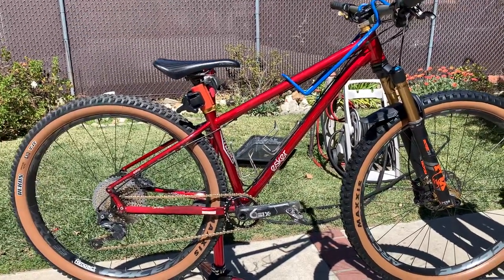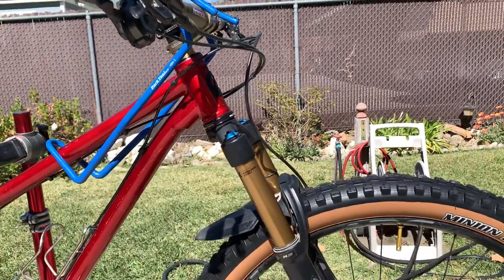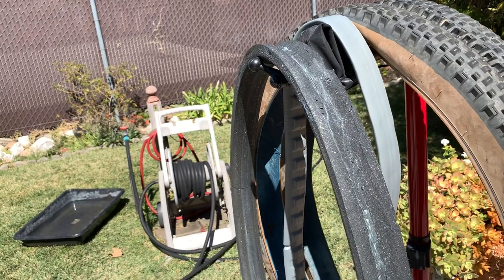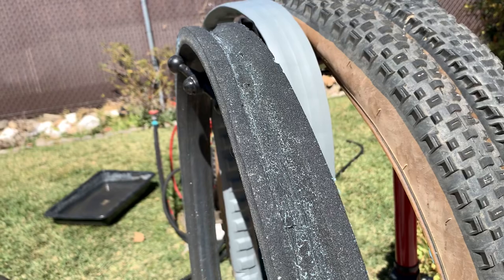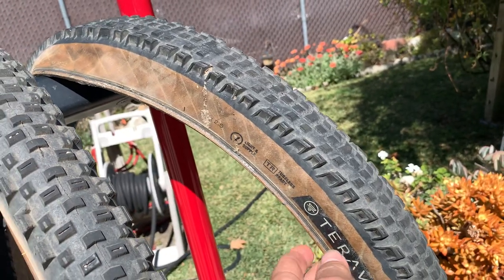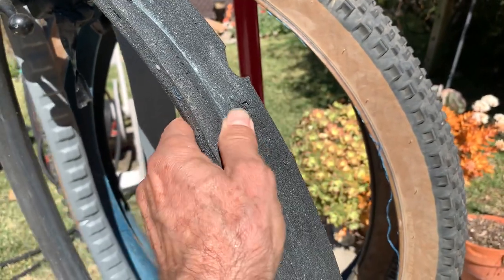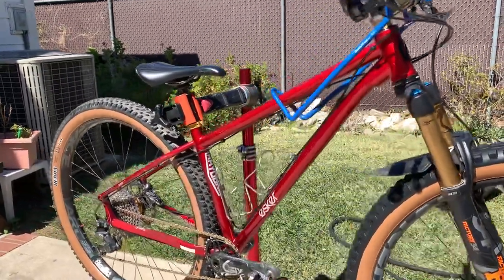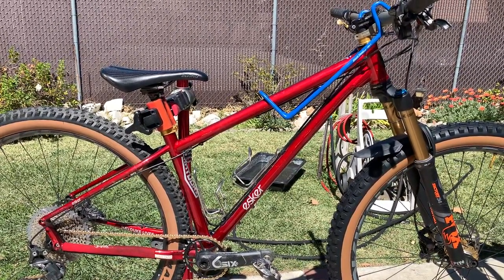Maxxis Rekon and DHF EXO 29x2.6” tan wall and CushCore XC set up with E13 Tire Plasma sealant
I’m comparing my Teravail tires and Rimpact vs my new Maxxis Rekon and DHF tires and CushCore set up